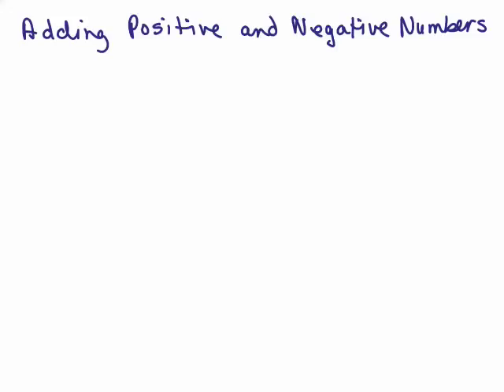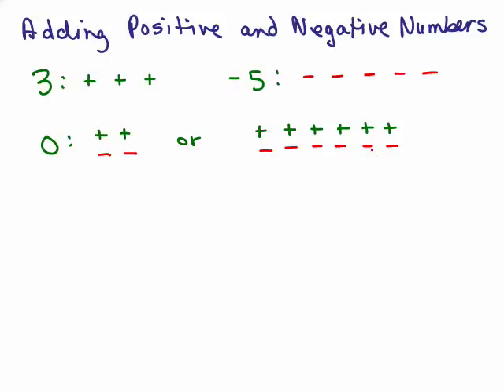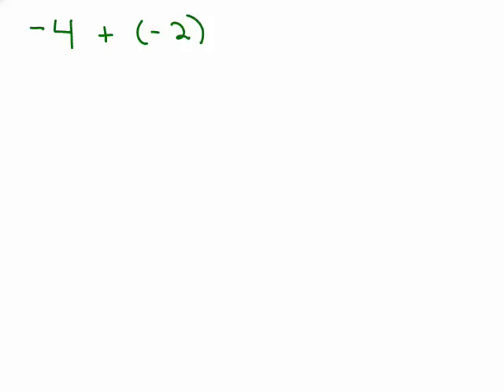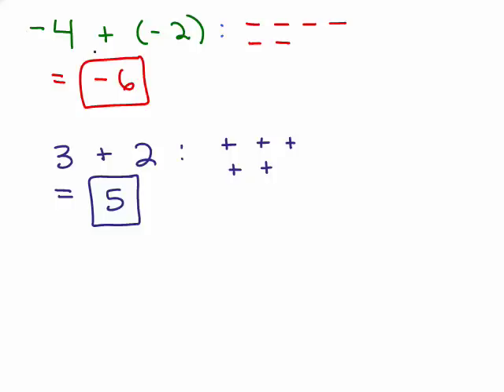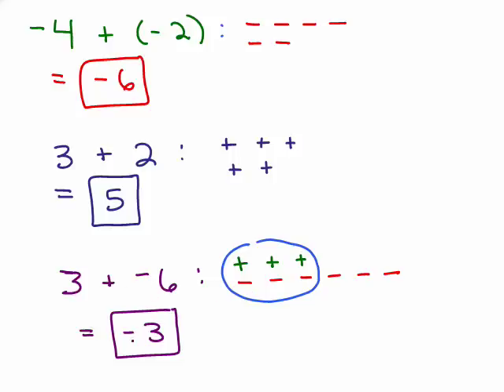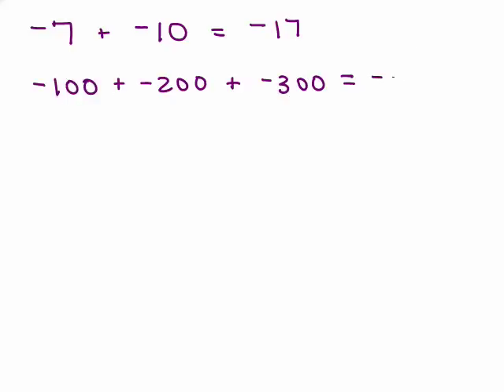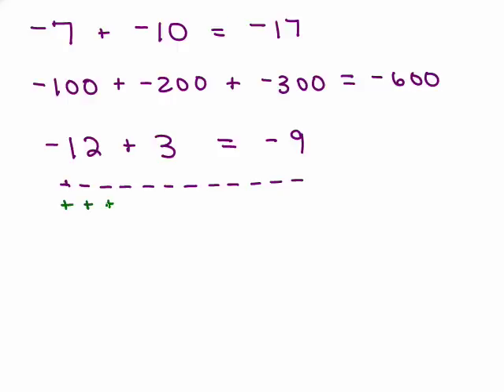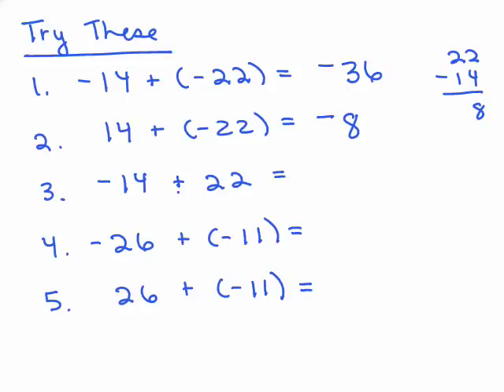Adding Integers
Shows how to add postive and negative numbers; uses counters.